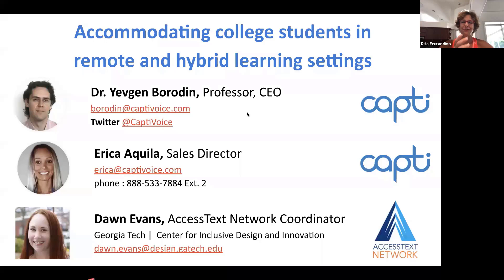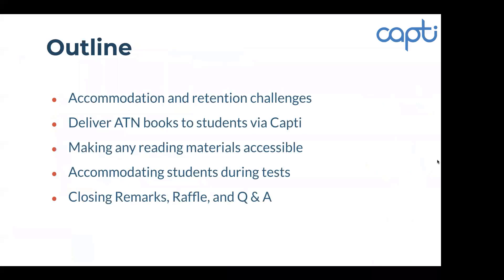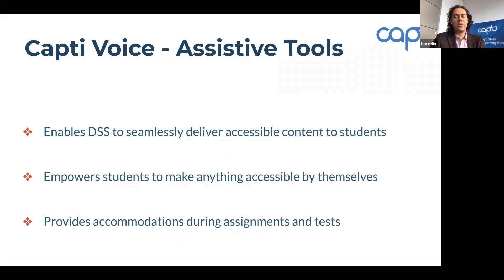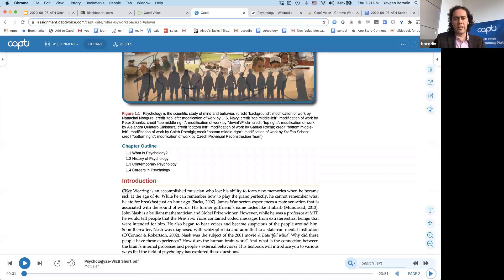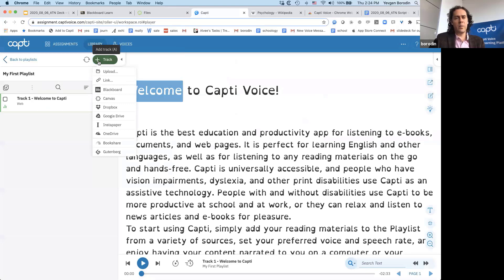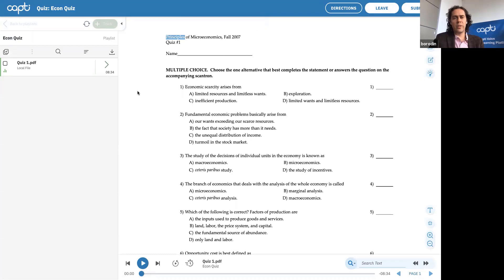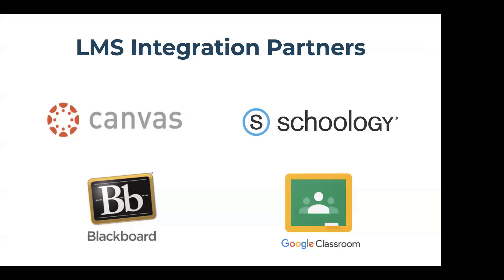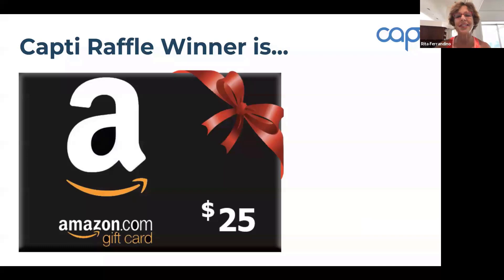Capti and ATN: Accommodating College Students in Remote and Hybrid Settings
Join Dr. Yevgen Borodin to learn how Capti Voice is the most accessible way to provide texts to students via the AccessText Network. Learn about Capti Voice's new secure testing browser and much more!